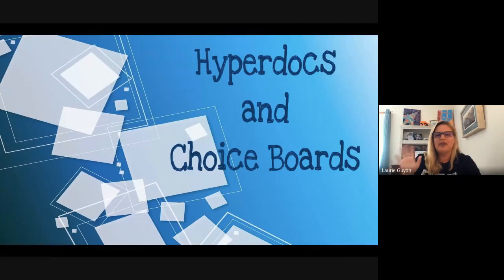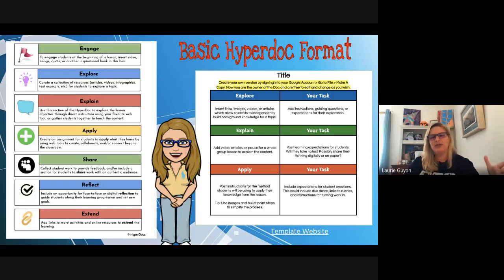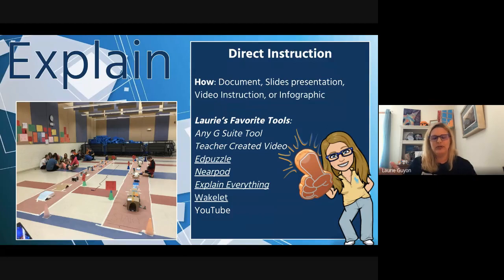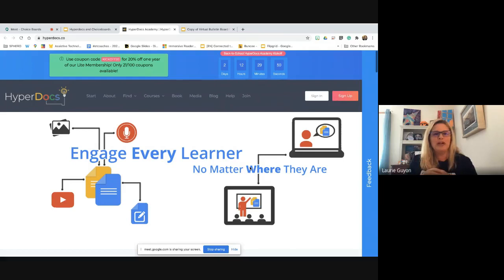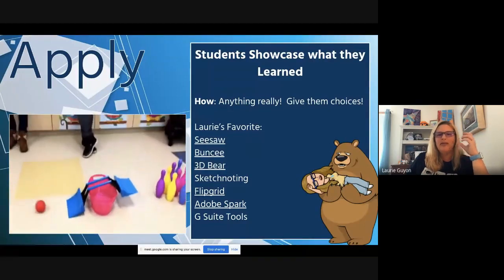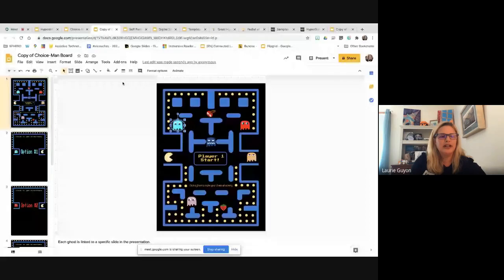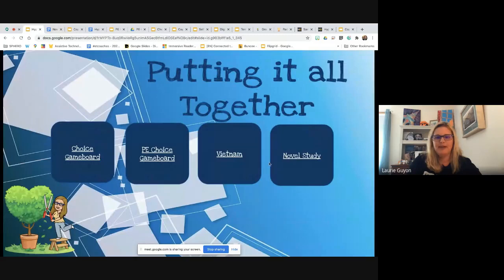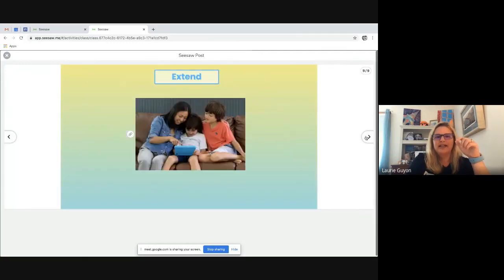Choice Boards and Hyperdocs